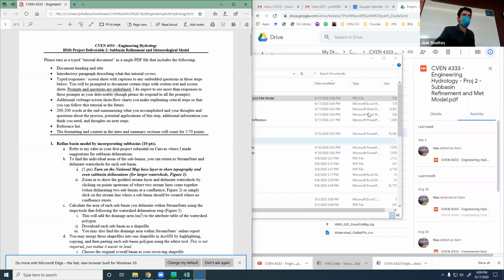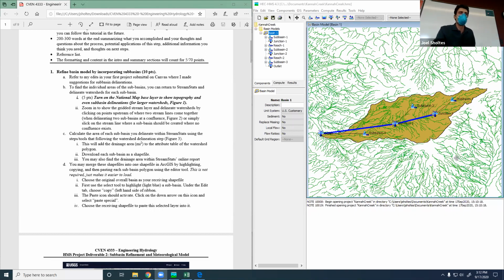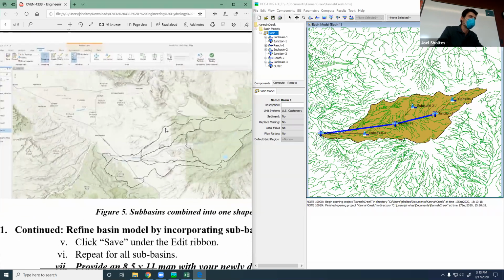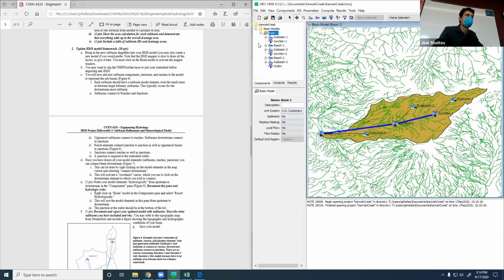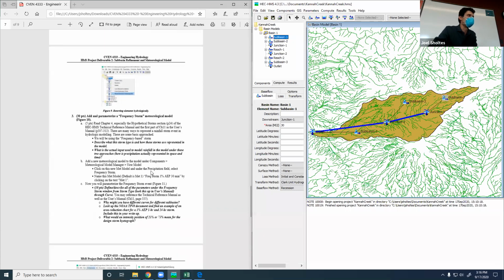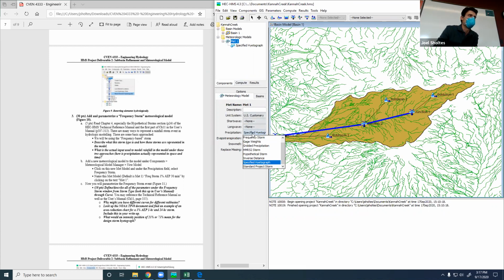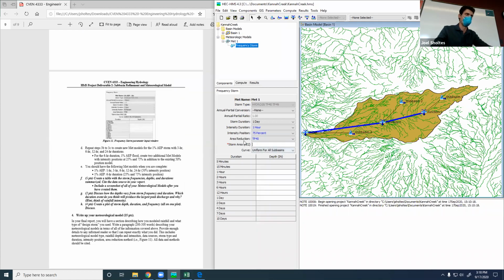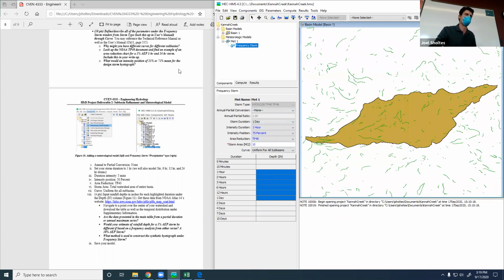Hydrology Project Part 2 - Subbasin Refinement and Meteorological Models